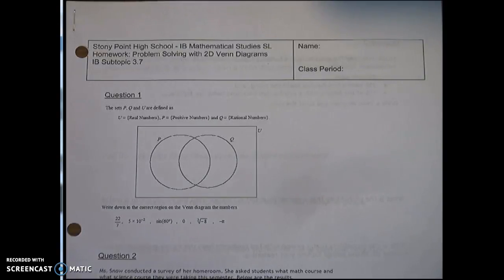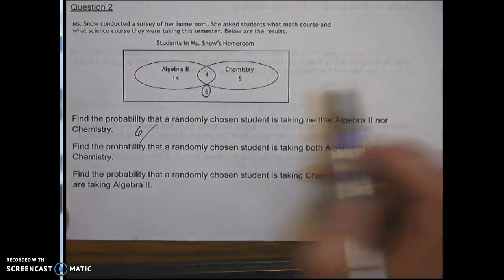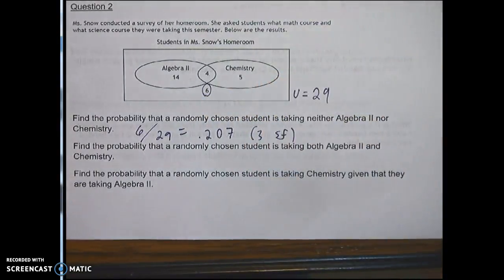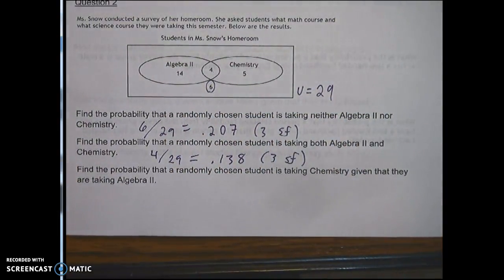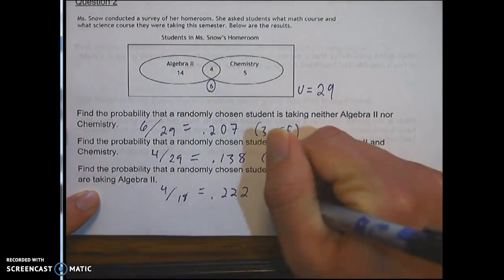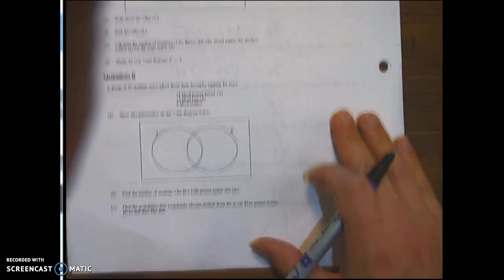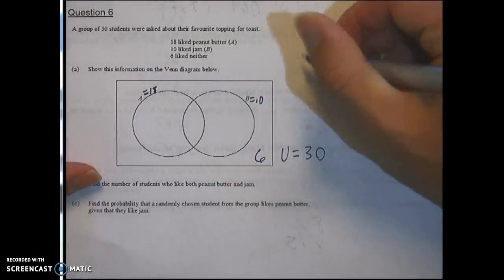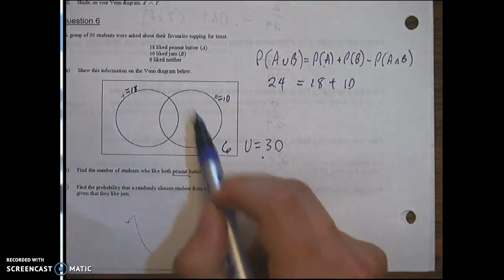SPHS IB MSSL: Problem Solving with 2D Venn Diagrams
This video explains how to build and use two dimensional venn diagrams to solve problems.